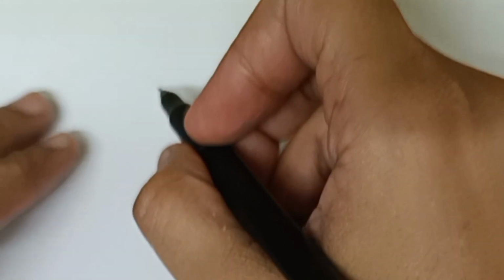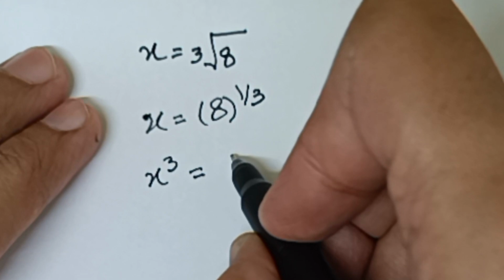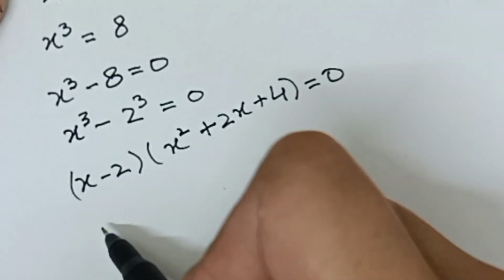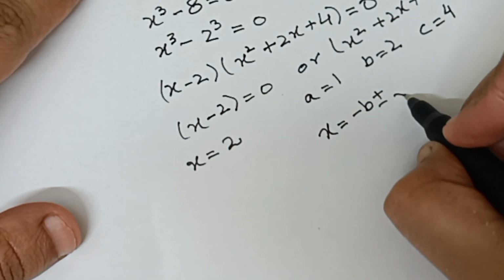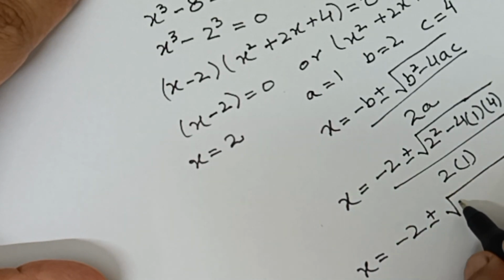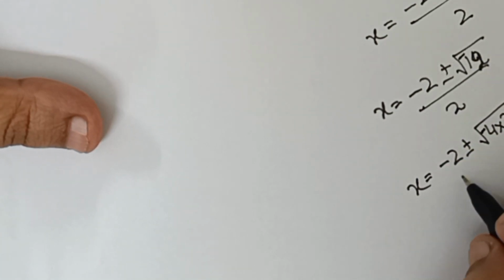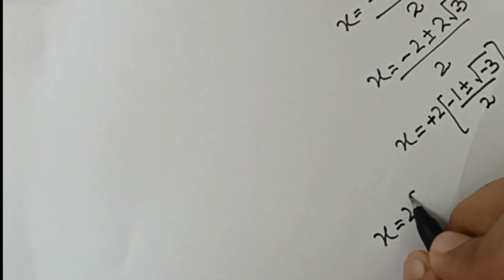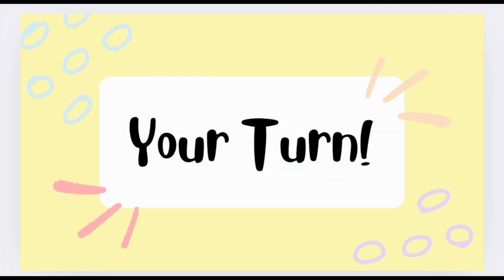How to find cube root of any number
This video will help you to find the cube root of any given number.